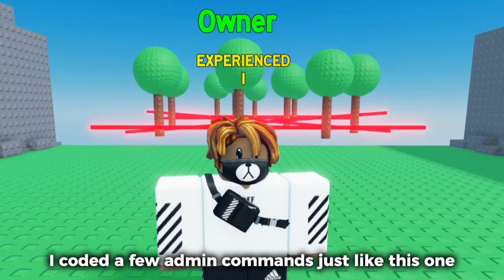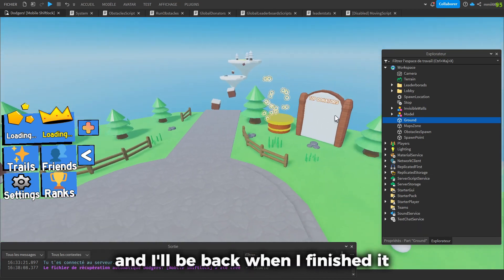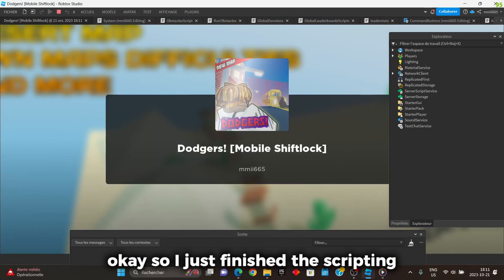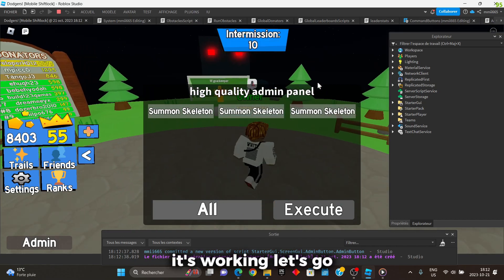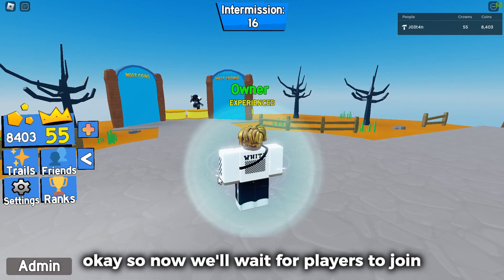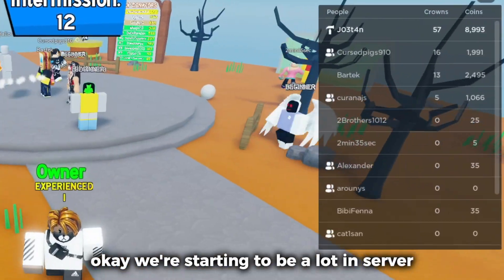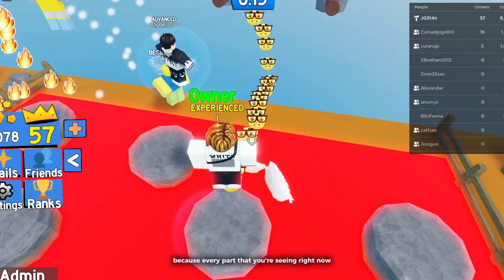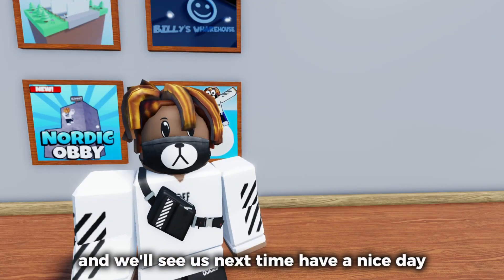Coding my own admin commands to "scare" players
Music used in the video:
A gentle way back by Yuapro!
comedy music by kamaleshsiddumusic
Fashionable sweet LoFi beat by shince music
Trance Music for Racing Game by Jacob (from dreams speedrun music)
All other musics not mentionned were made by me

Chapters:
0:00 - 0:11 - Intro
0:12 - 0:45 - Building the monster
0:46 - 1:39 -  Commands
1:40 - 2:33 - Testing the commands on players
2:34 - 3:27 - Outro